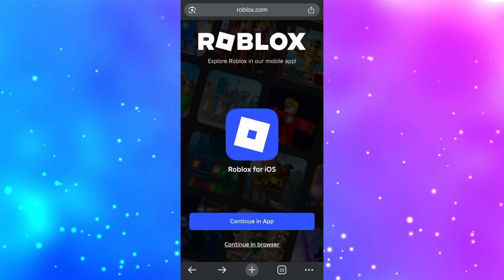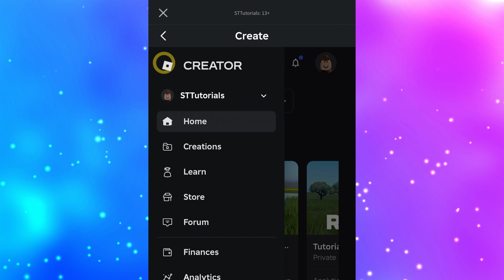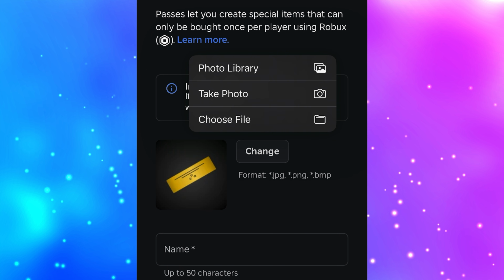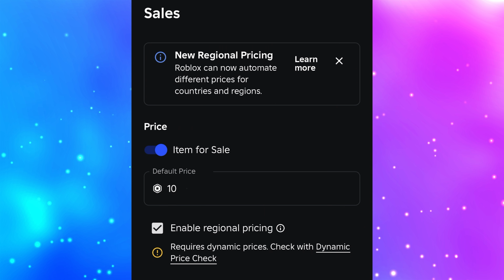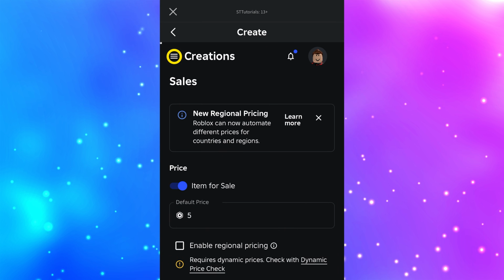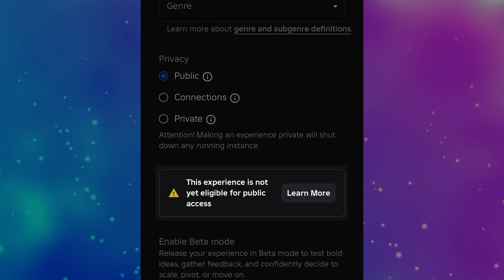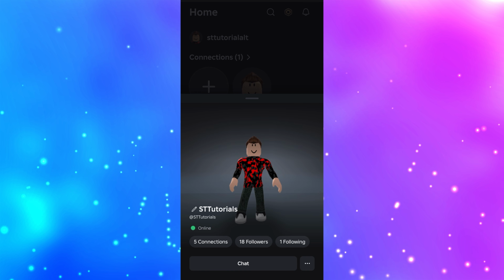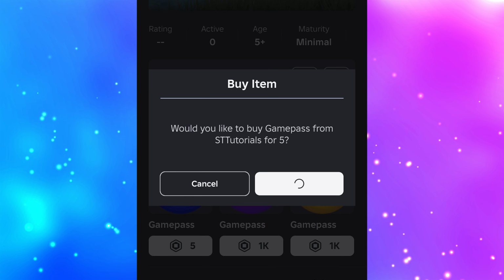How to Give Robux to Friends on Roblox Mobile 2026 - Send People Robux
In this tutorial I show you how to give Robux to friends on Roblox mobile 2026. To send people Robux without a group you will need them to have an item for sale. Fortunately, it is very easy to create a gamepass, which you can set to be a custom price. This means the friend you want to send Robux to can set the price of the gamepass to the exact amount of Robux that you want to send them. However, whenever you sell an item on Robux you only receive 70% of the total price.

This means if you are sending a friend 100 Robux, they won’t receive the full 100 Robux. Instead, they will only receive 70%. Depending on the price of the game pass it’s possible that the amount of Robux your friend will get is rounded down. For example, if you try to send 5 Robux, then they will only receive 3 Robux.

The person that is receiving the Robux will need to make a gamepass. To create a gamepass on mobile you can either use the website or select More then Create in the Roblox app. From here you will need to choose an experience and then create a pass for that experience. With a pass created you will then need to put it for sale, set a price, and make sure the experience is public. This allows your friend to buy the gamepass and send Robux on mobile.

Once the gamepass is for sale the person trying to send Robux to a friend on mobile will need to buy the gamepass. You can find the game pass by going to your friend’s profile, and selecting Creations. Once done you will need to select the experience the pass was created for. You can then find the gamepass under the Sales heading, which you will need to buy to send Robux to friends.

When you send people Robux the Robux will appear as pending on the recipient’s account. After a few days the Robux should be released and added to their balance. Unfortunately, there is no way around this, as the process is to ensure the purchase was legitimate.

If you are trying to send Robux to friends so they can purchase an item in-game, then you can check to see if there is an option to gift the item to them instead. This is often the better choice as it prevents the 30% loss of Robux that occurs when you send people Robux. Additionally, it will allow your friend to receive the item instantly, rather than having to wait for the pending Robux.

This method can be used to send Robux to friends on phone or iPad as the method is the same. All you need to do is ensure the person you want to give Robux to has an item for sale, and that the item price matches the amount of Robux that you want to send.